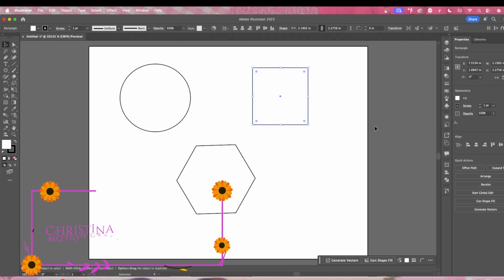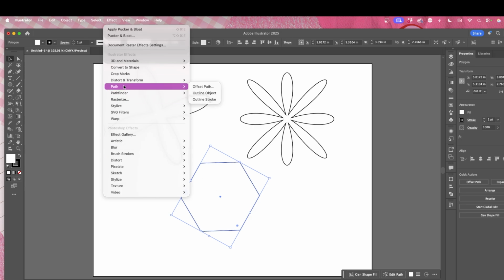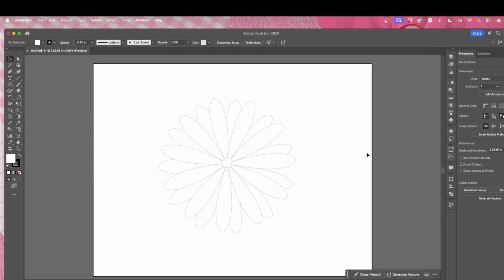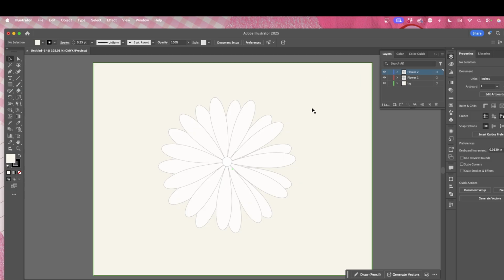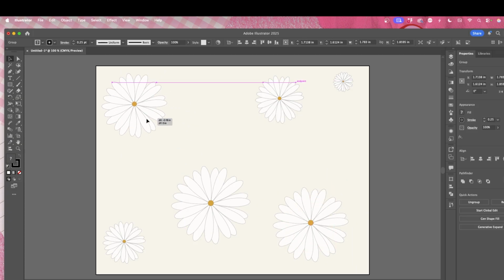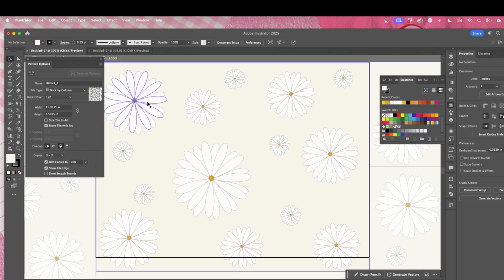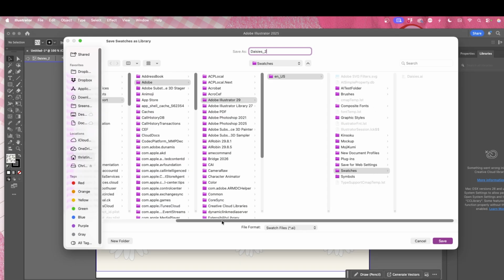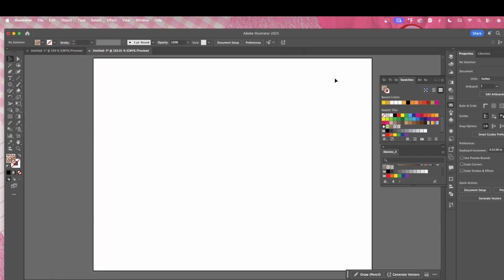Create a Simple Pattern in Illustrator in 15 mins-Beginner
Learn how to create a simple daisy pattern in Adobe Illustrator using basic shapes like circles, squares, and polygons. In this beginner-friendly tutorial, I’ll show you how to turn simple shapes into flowers and create a clean repeating pattern that can be used for wallpapers, invitations, social media backgrounds, and more.

This video is perfect for beginners who want to practice creating without feeling overwhelmed. My goal is to show you that you can make beautiful designs with simple tools and a little creativity in 15 mins.